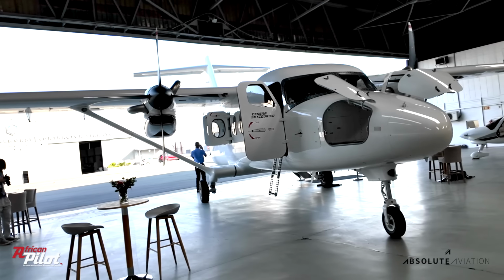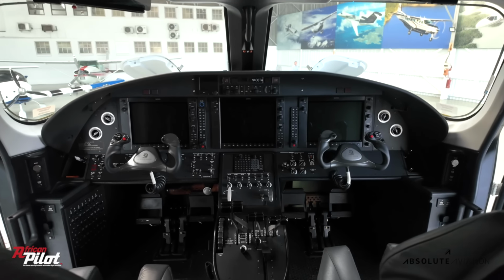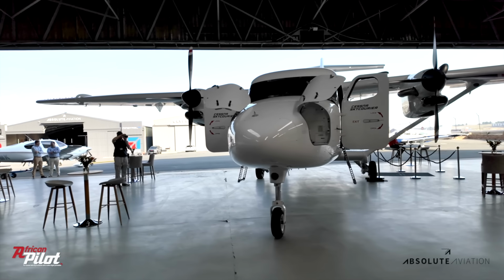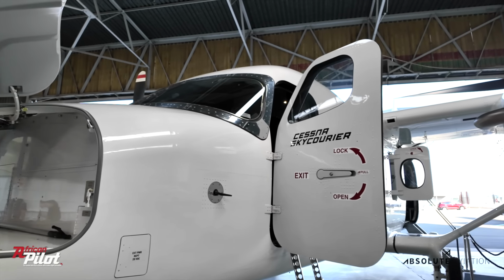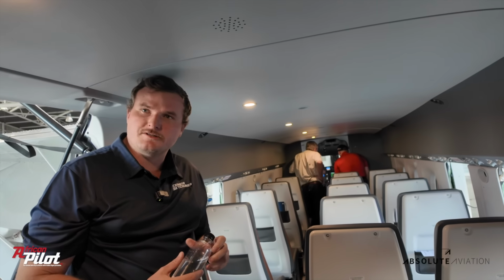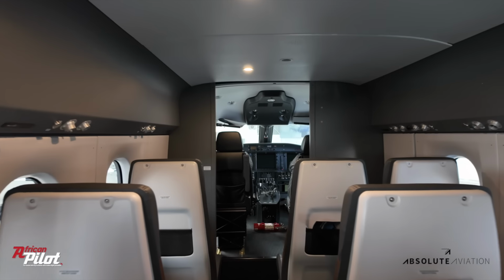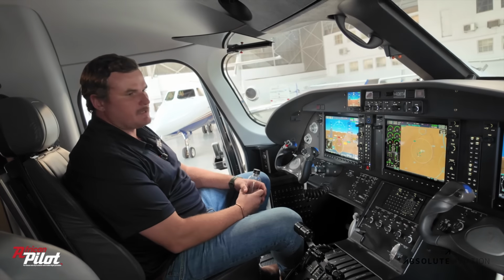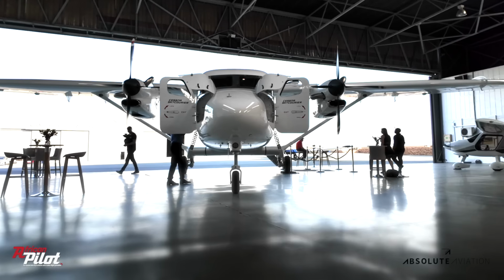The Cessna SkyCourier® Lands in Africa: Absolute Aviation Highlights Its Features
The Cessna SkyCourier® has officially arrived in Africa for its grand tour, and Justin van Tonder, Aircraft Sales Director at Absolute Aviation, provided an in-depth walk-through of the 19-seat, twin-engine turboprop aircraft during a recent static display held in their hangar at Lanseria.

Designed to maximise efficiency, reliability, and profitability for regional operators, the Cessna SkyCourier® combines a large payload with excellent short-field performance. It is ideally suited for commuter routes, charter services, and remote-access missions where capacity and flexibility are critical. The freighter configuration further enhances its operational versatility, providing additional value for operators.